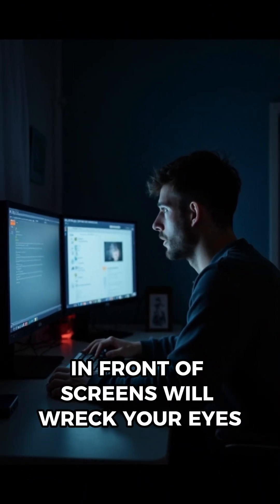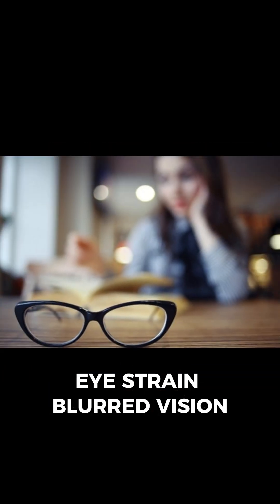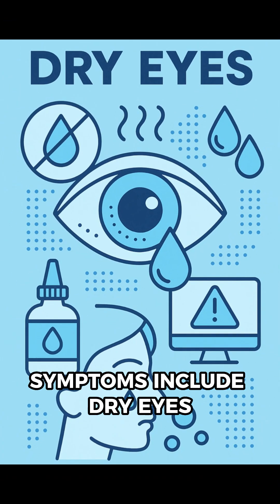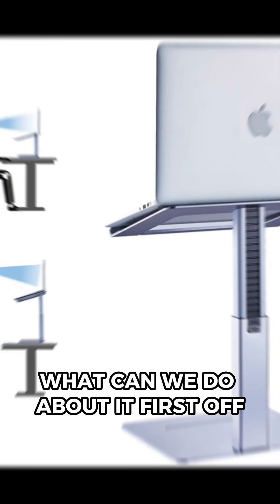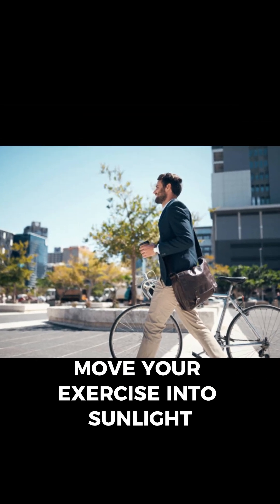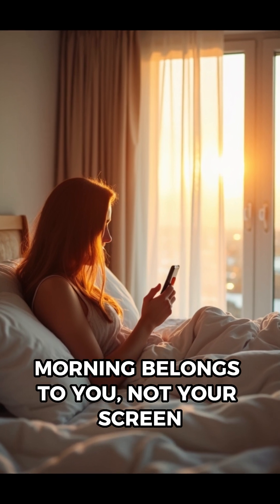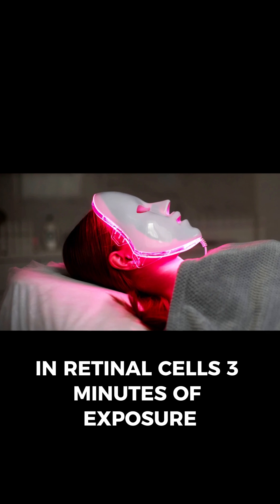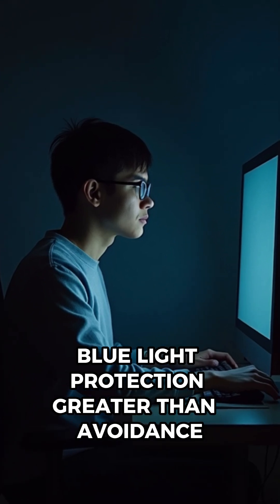This Is What Screens Are Doing To Your Eyes - And How To Reverse It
Are screens secretly destroying your eyes? If you're spending more than 2 hours a day on your phone, laptop or monitor - you need to watch this.
In this video, we break down the science of blue light, digital eyestrain and what screen exposure is really doing to your vision.
Learn how to protect your vision with simple, science-backed tips.